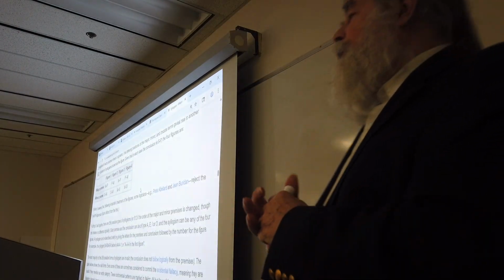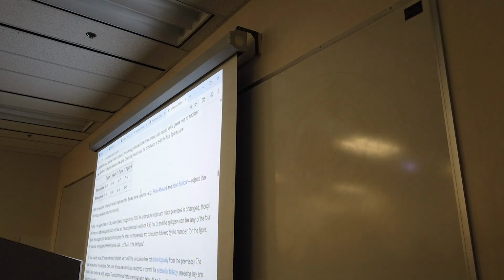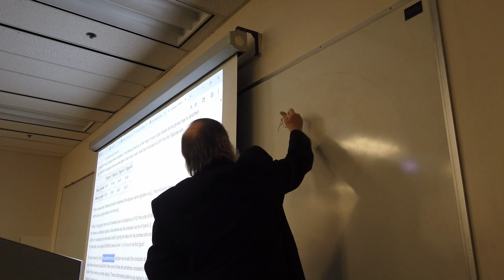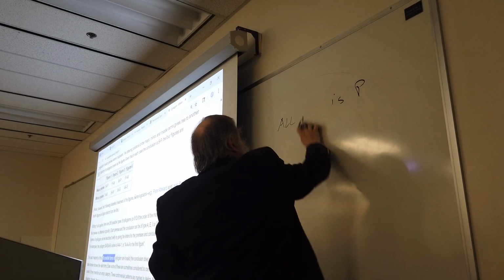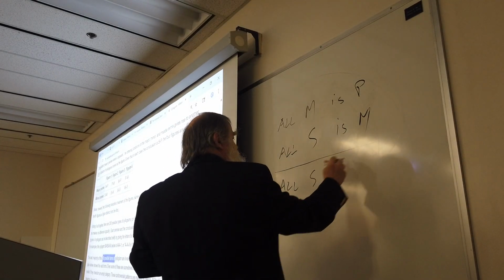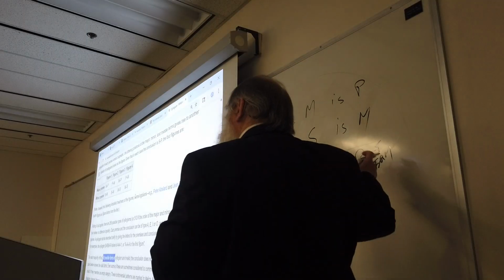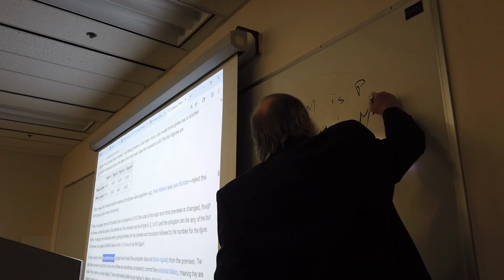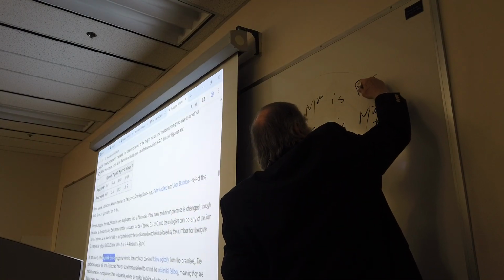Fall 2025 5D